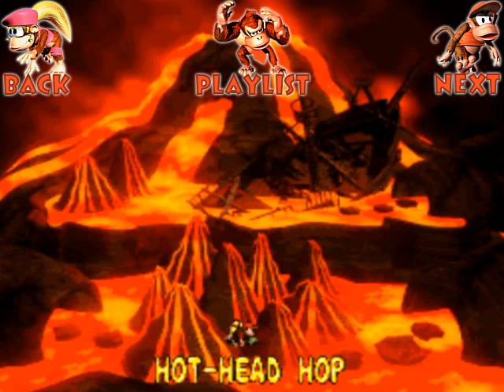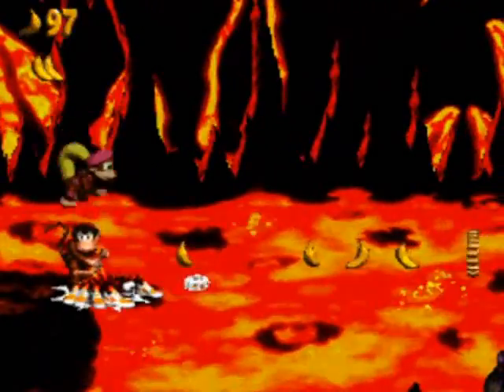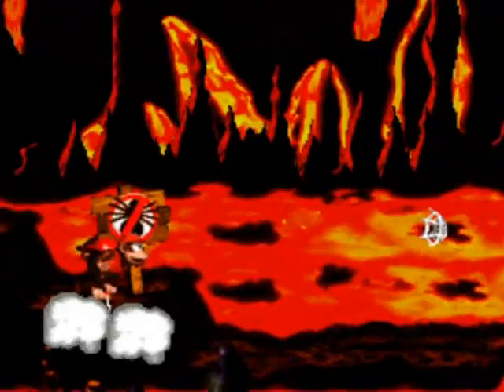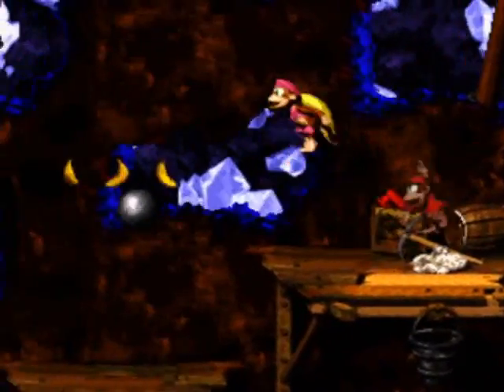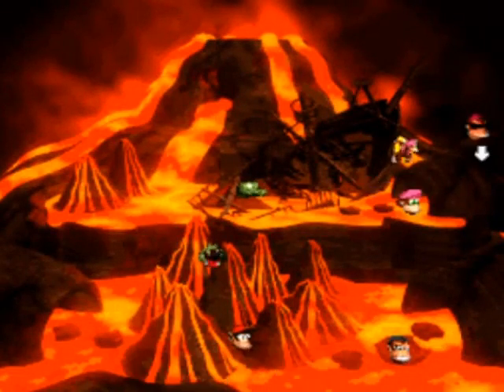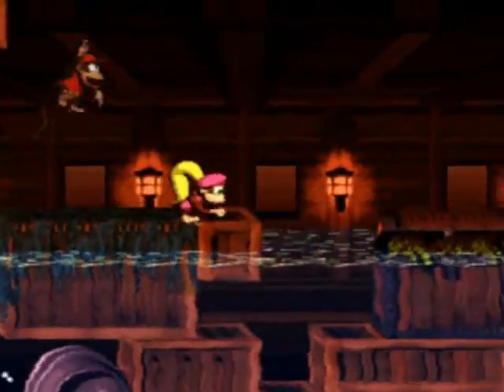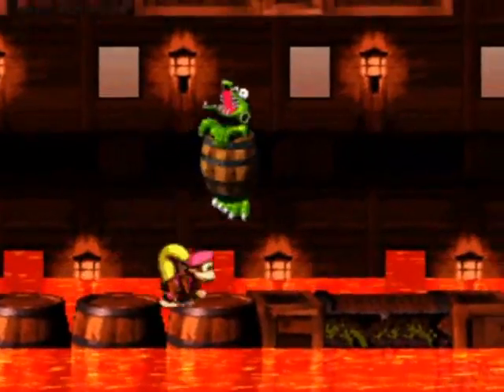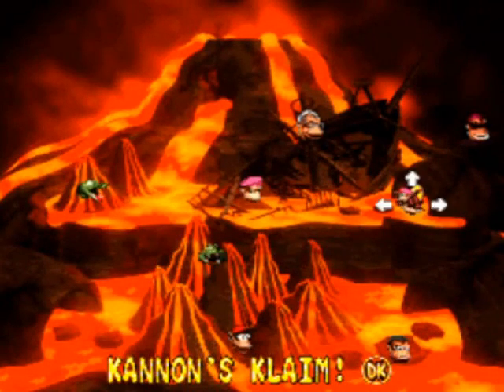Donkey Kong Country 2 Walkthrough Part 3: Hot To Trot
I sort of wish I could shed the fur because it's a little toasty around here!

Time Stamps:

Crocodile Cauldron
0:00 Hot-Head Hop
4:56 Klubba's Kiosk Explanation
5:42 Swanky's Bonus Bonanza
7:11 Kannon's Klaim (I forgot the DK Coin. Whoops!)
12:12 Funky's Flights II Explanation.
12:52 Lava Lagoon
19:20 Kannon's Klaim's DK Coin